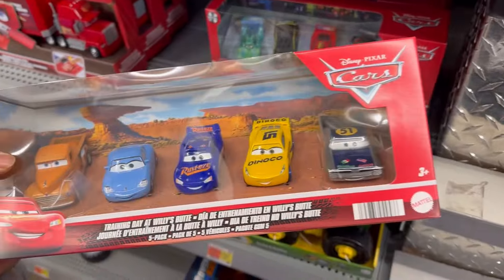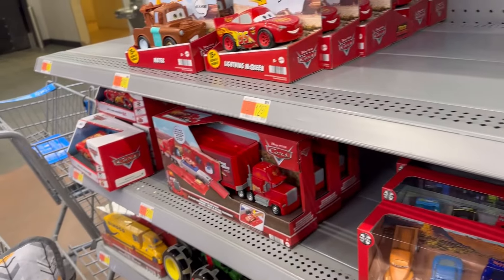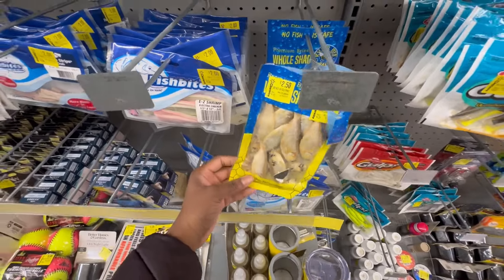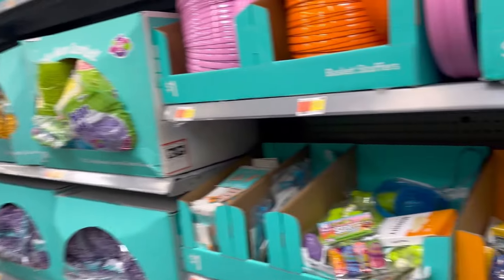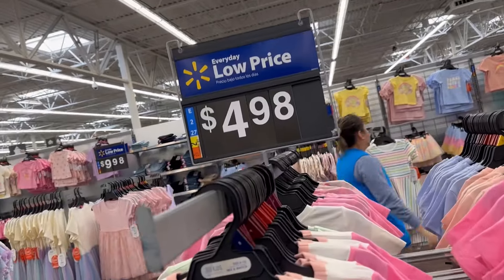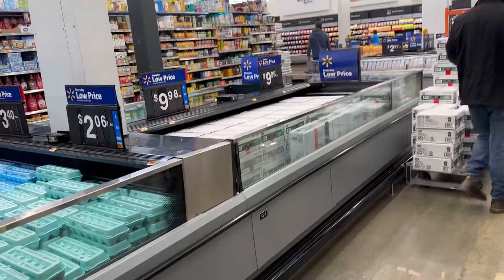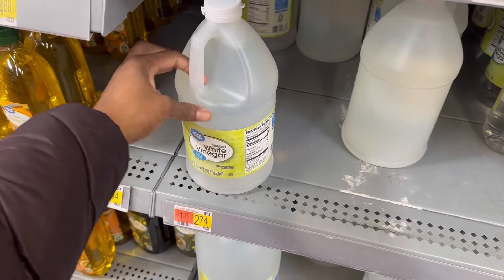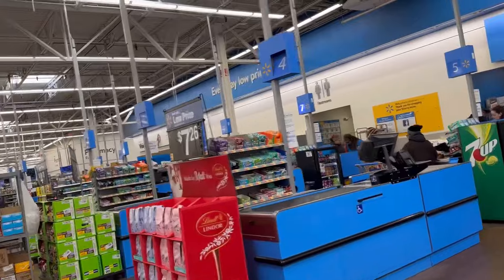Price INCREASES Everywhere!! Getting Worse 2024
Price INCREASES Everywhere!! Getting Worse - 2024 Issues With FOOD At Walmart - Major issues with shortages in food products and price increases around the store! Lookout for rollback prices as well, prepare and stock up! Seems to be getting worse for 2024!